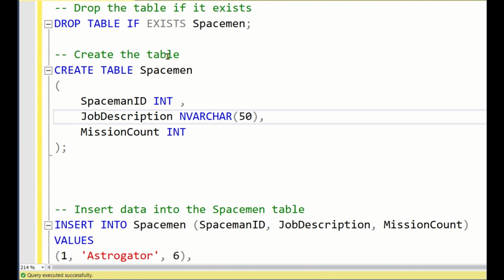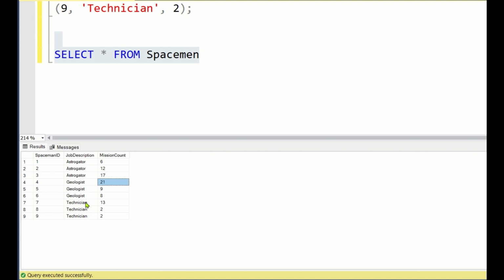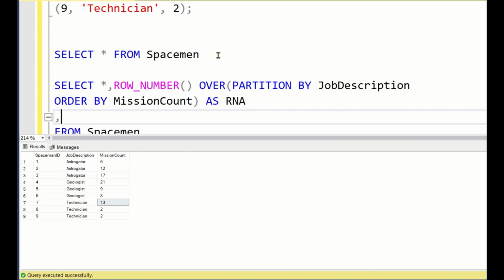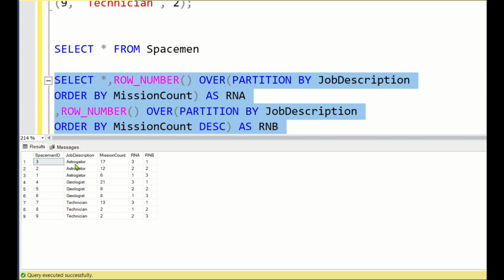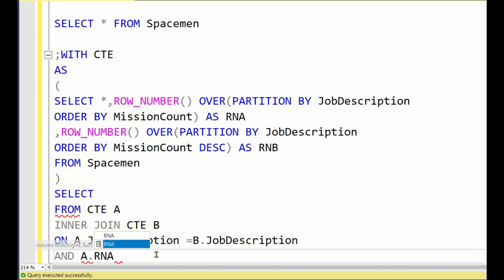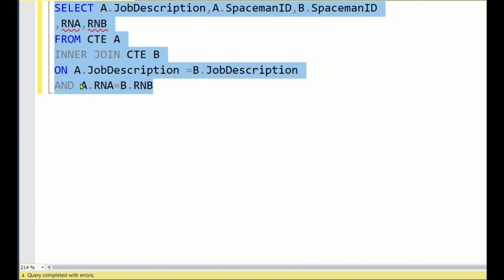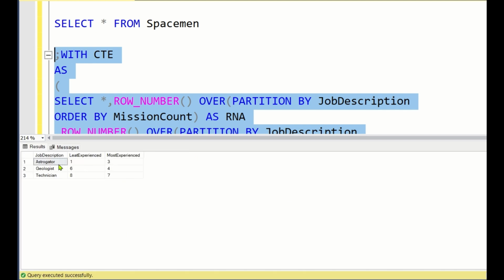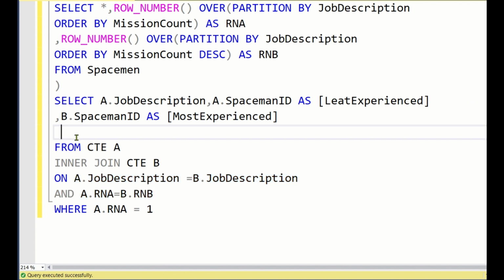ACCENTURE SQL INTERVIEW QUESTION | Spacemen data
-- Drop the table if it exists
DROP TABLE IF EXISTS Spacemen;

CREATE TABLE Spacemen
    SpacemanID INT ,
    JobDescription NVARCHAR(50),
    MissionCount INT

-- Insert data into the Spacemen table
INSERT INTO Spacemen (SpacemanID, JobDescription, MissionCount)
VALUES
(1, 'Astrogator', 6),
(2, 'Astrogator', 12),
(3, 'Astrogator', 17),
(4, 'Geologist', 21),
(5, 'Geologist', 9),
(6, 'Geologist', 8),
(7, 'Technician', 13),
(8, 'Technician', 2),
(9, 'Technician', 2);

SELECT * FROM Spacemen